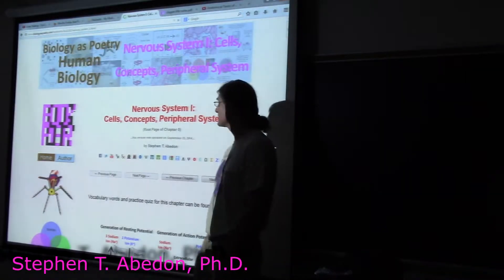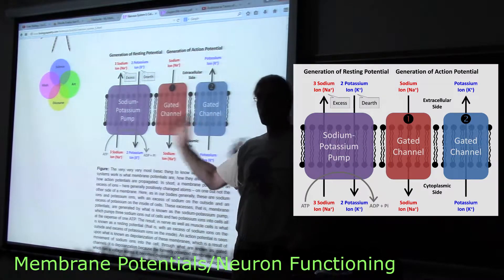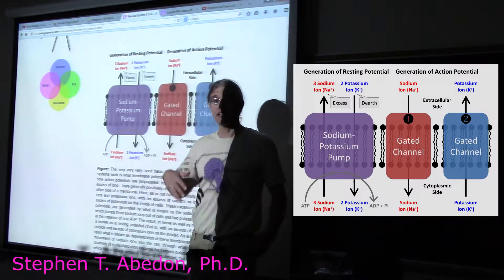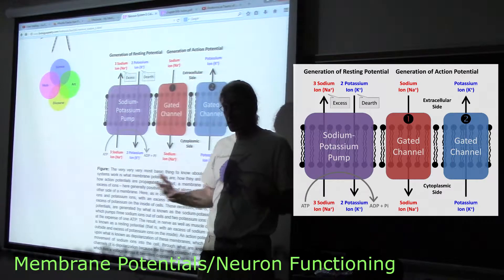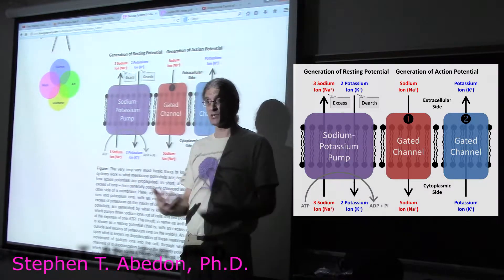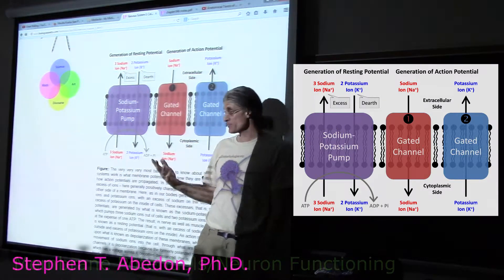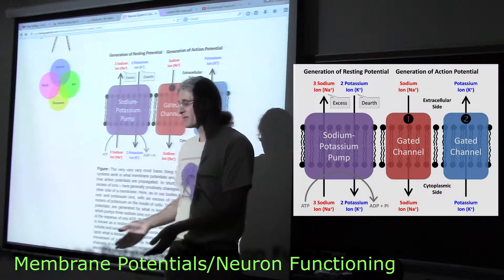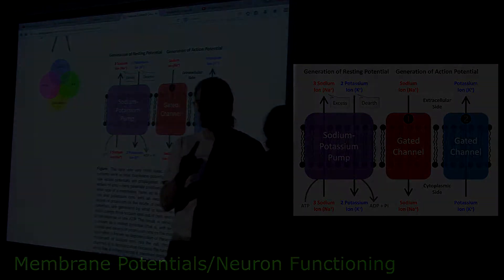Excitable Membranes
A lecture on the functioning of excitable membranes as found in neurons and muscles, with emphasis on the sodium-potassium pump and various ion channels.